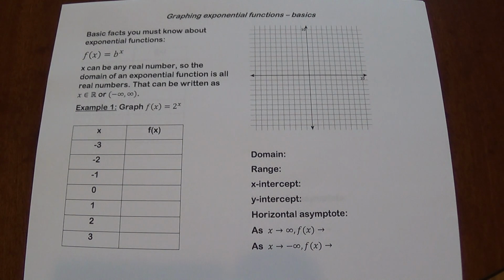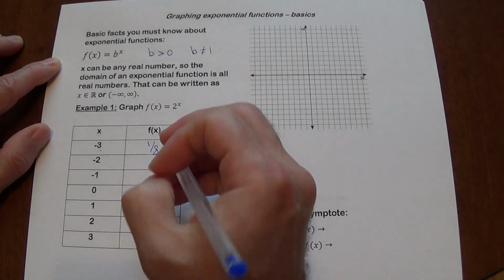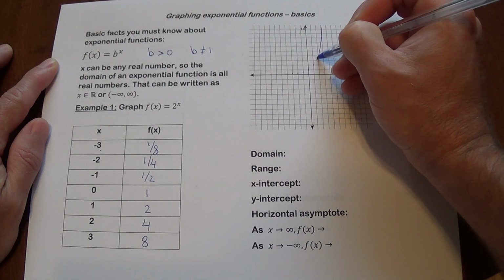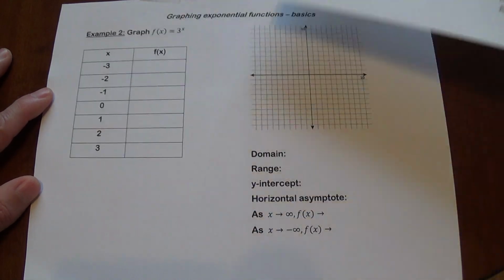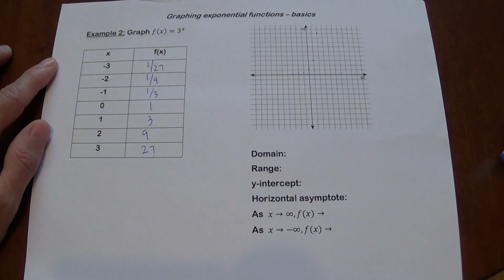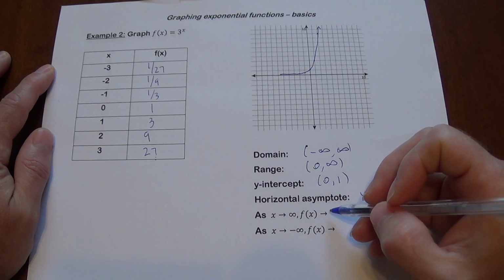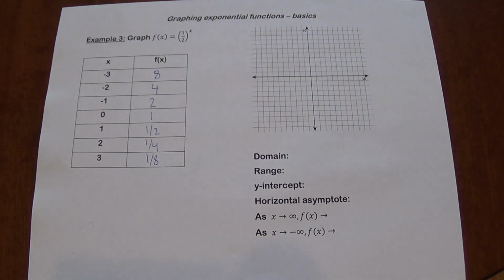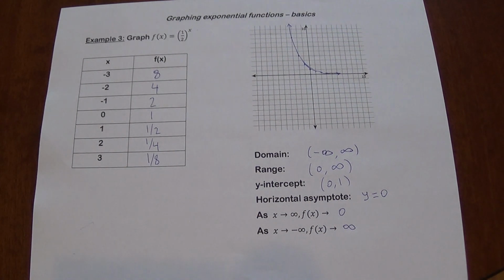Graphing exponential functions - basics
How to graph basic exponential functions